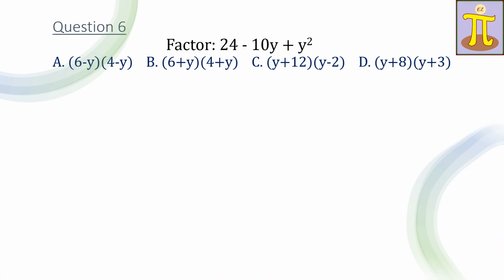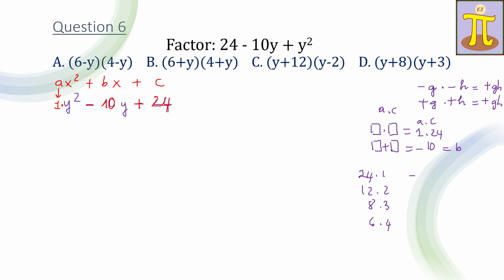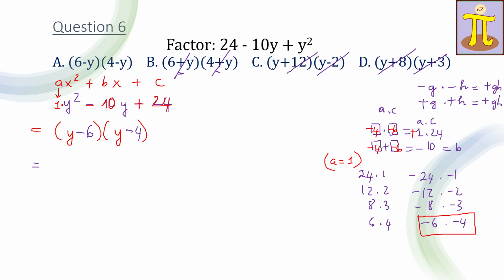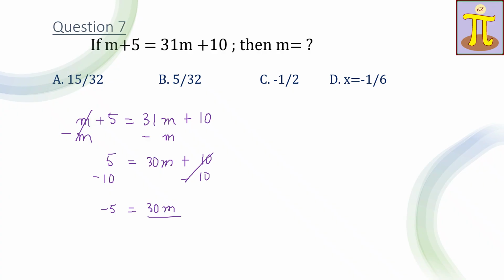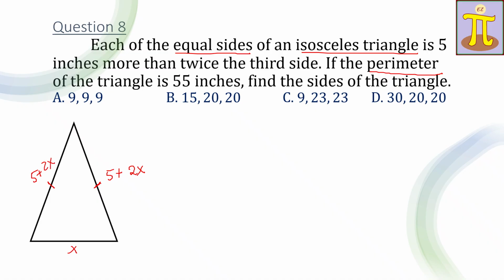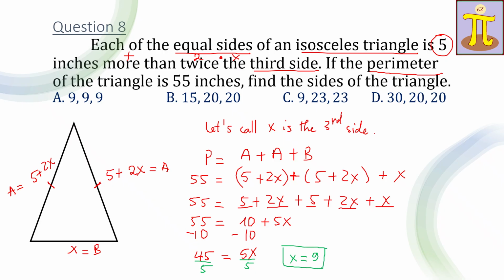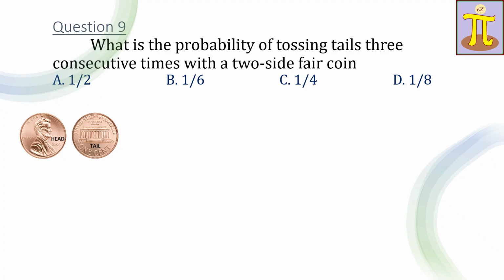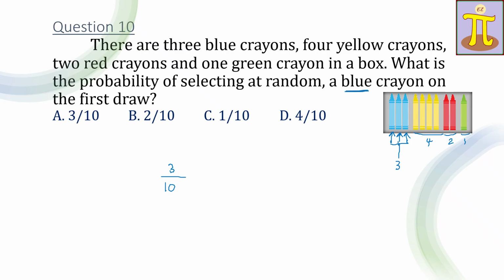TSI Math Part 2 Q6 to10